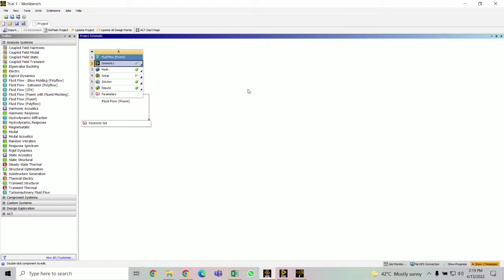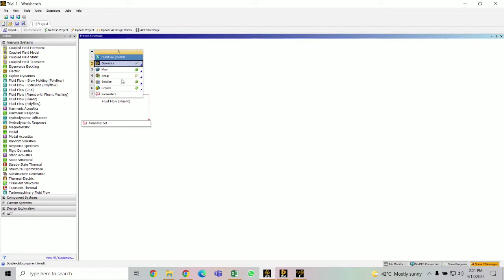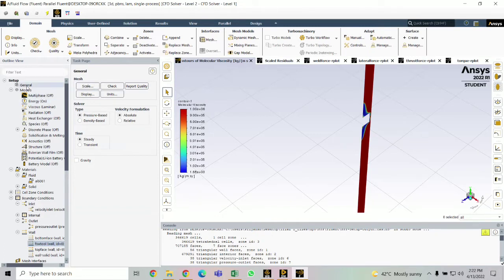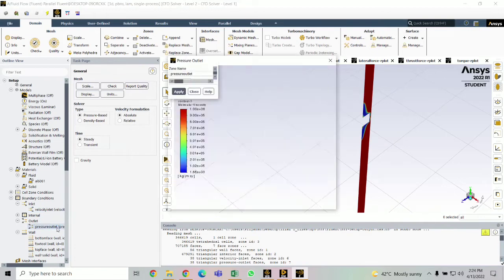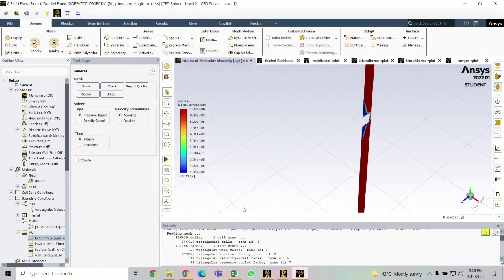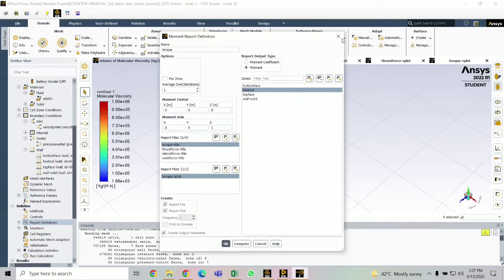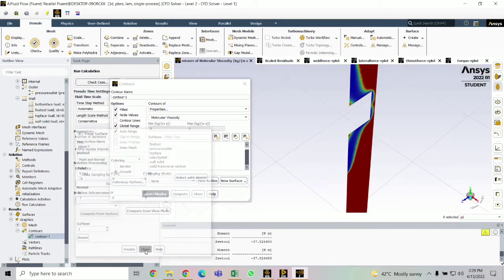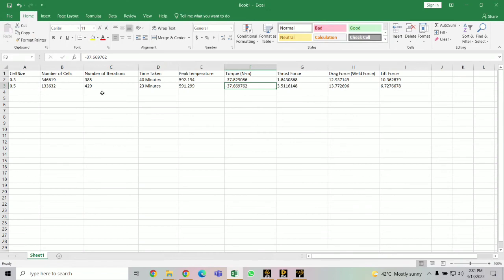FSW Simulation On Ansys Fluent by Anand Kumar